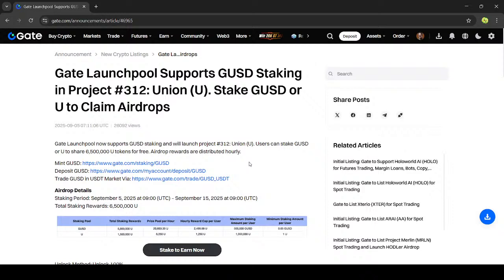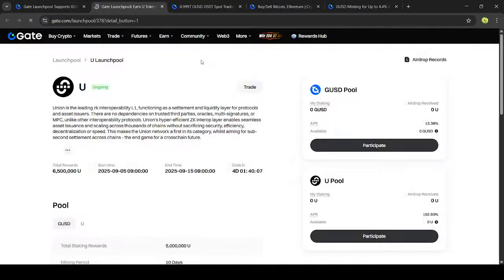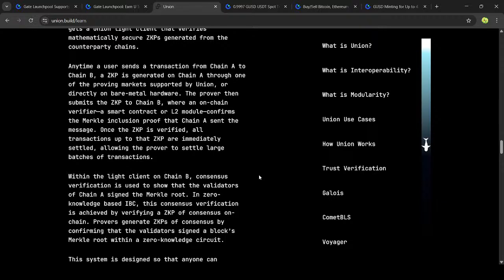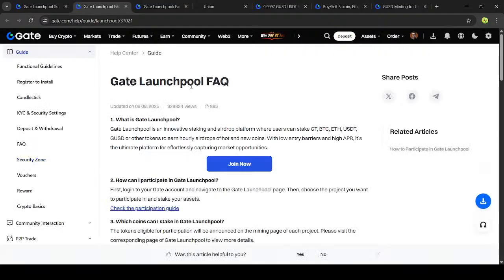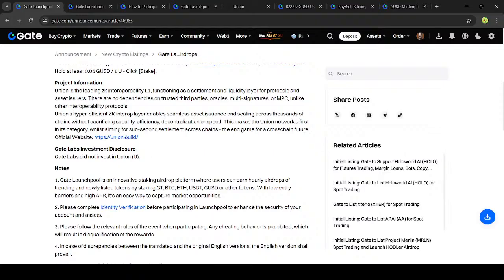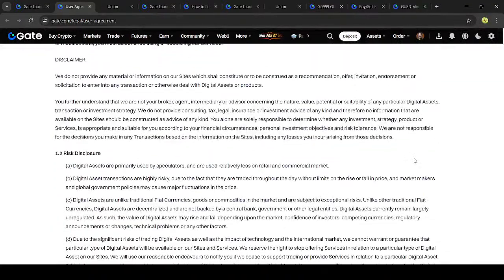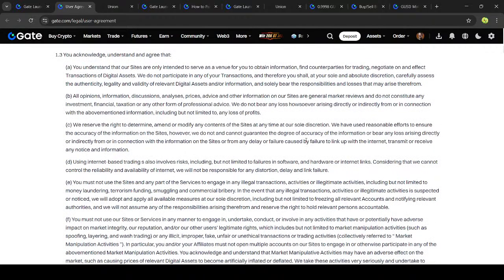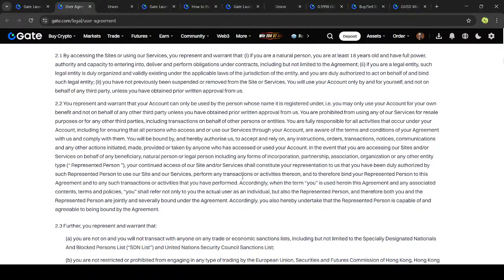🌟Gate Live Bonus Task -Launchpool U